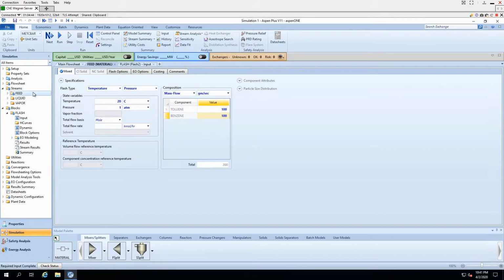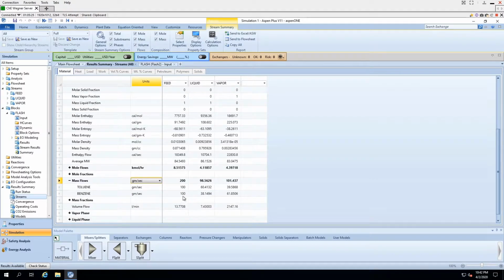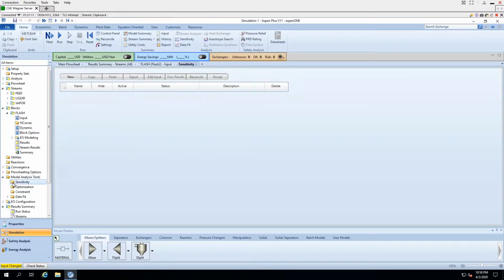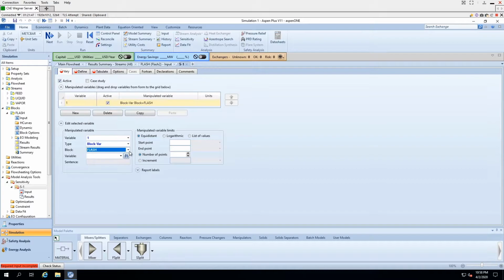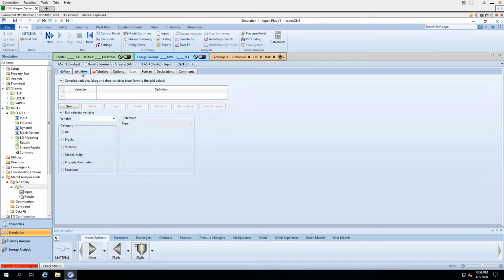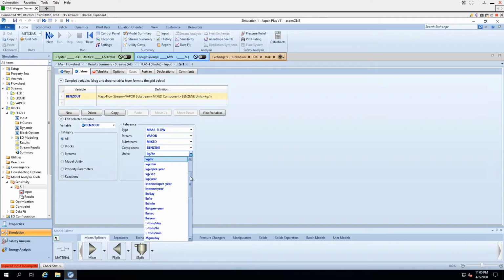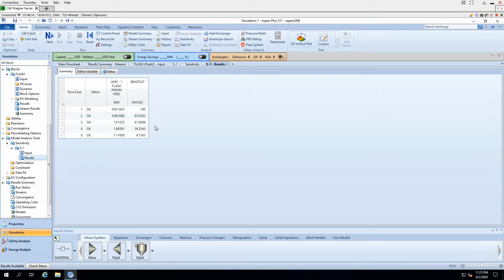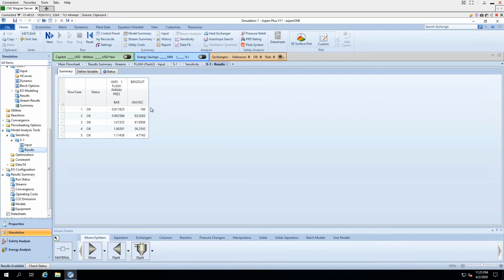Sensitivity, Benzene-Toluene Example - Aspen Plus V11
A liquid-vapor equilibrium example of the uses of sensitivity studies within Aspen Plus V11.